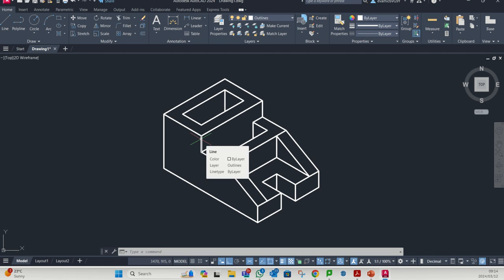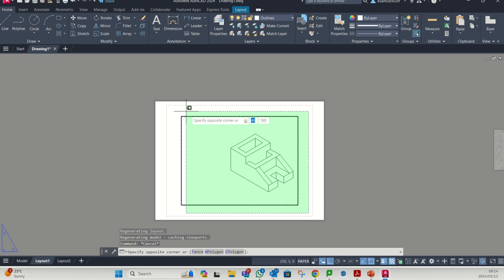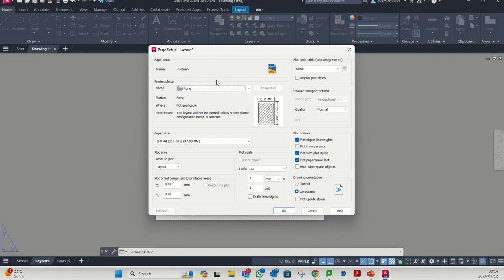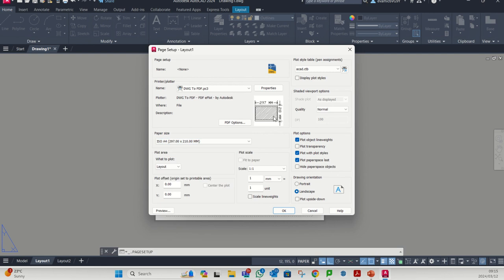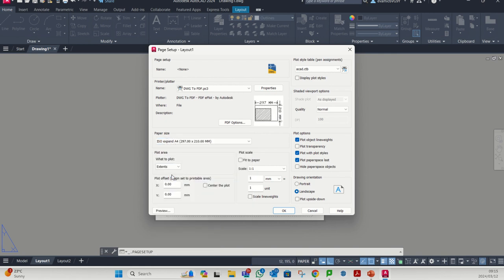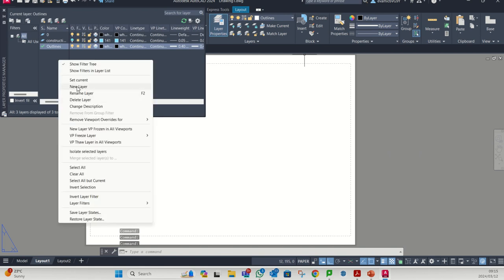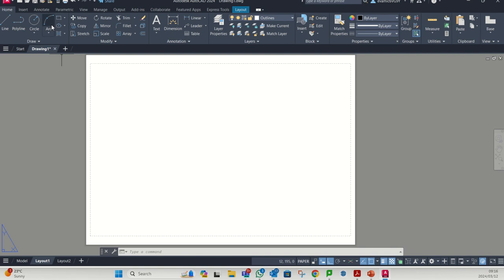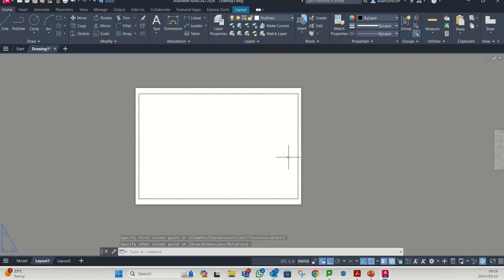WORKSHEET 30 VIDEO 6